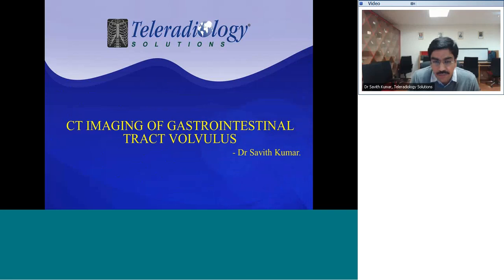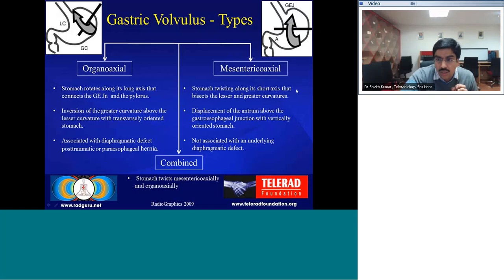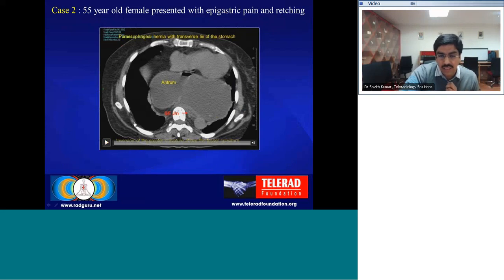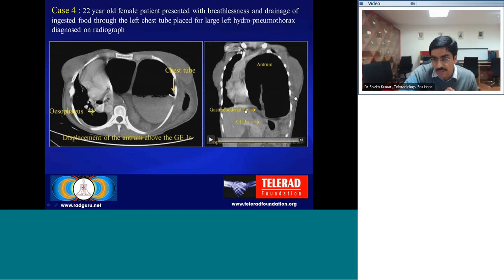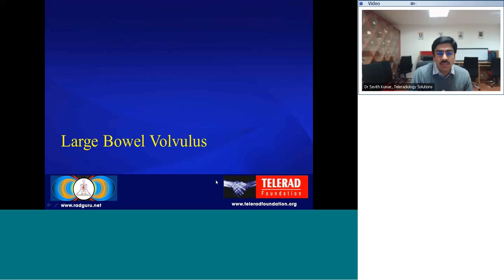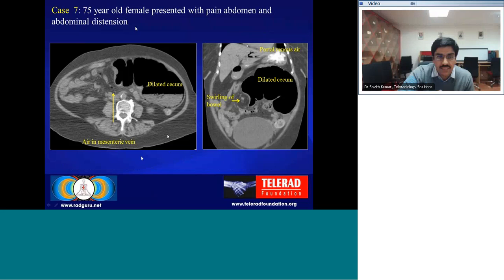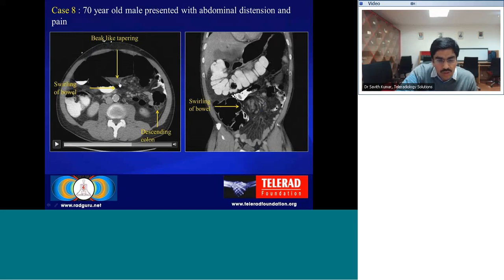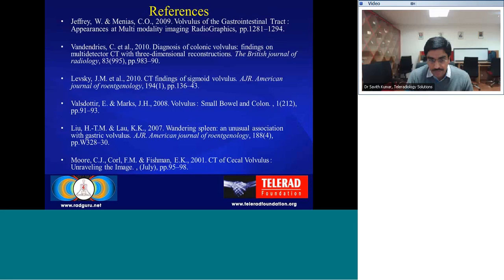CT Imaging of Gastrointestinal Tract Volvulus by Dr Savith Kumar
Radiology Teaching on 'CT Imaging of Gastrointestinal Tract Volvulus: To recognise the CT findings in gastrointestinal Tract Volvulus and its complications